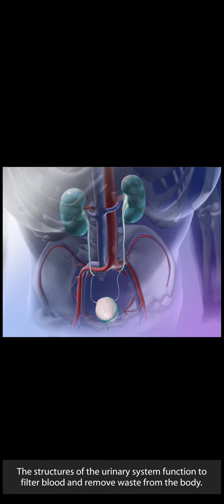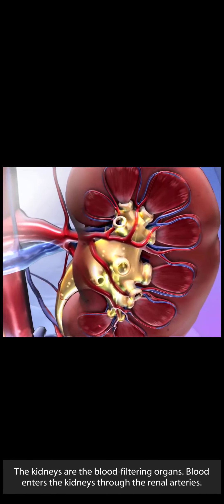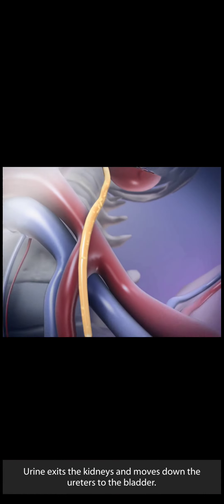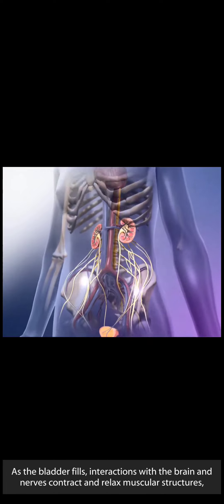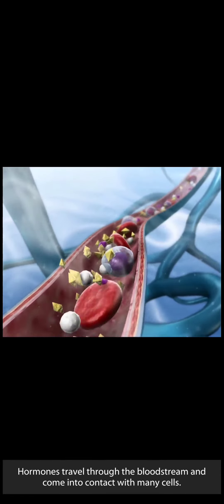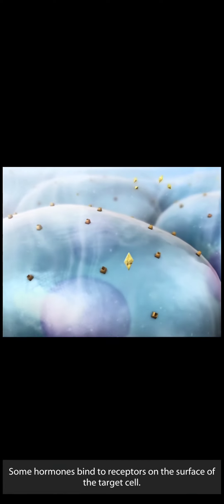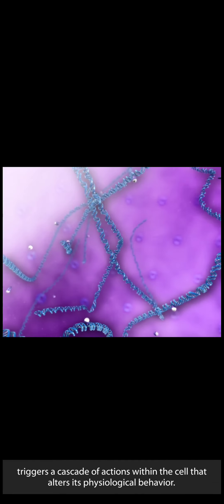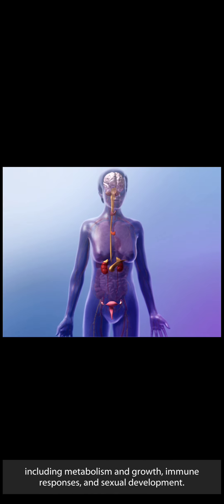Human Urinary System 3d Animated Anatomy by MWM Medical || Kidney and Urinary Bladder 3d Animation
Get ready to explore the human urinary system like never before with this 3D animated video! Our animation team has created an engaging and educational representation of the kidney, urinary bladder, ureter, and urethra. You'll see how these crucial organs work together to filter waste from the blood and eliminate it from the body. This video is perfect for students, teachers, and anyone looking to deepen their understanding of the human anatomy. So grab a pen and paper, sit back, and enjoy this amazing 3D animated tour of the human urinary system.

Urinary system
Anatomy
3D animation
Education
Human body
Kidney
Urinary bladder
Ureter
Urethra
Health
Biology
Science
Human anatomy
Waste elimination
Filtering waste from blood
Understanding anatomy